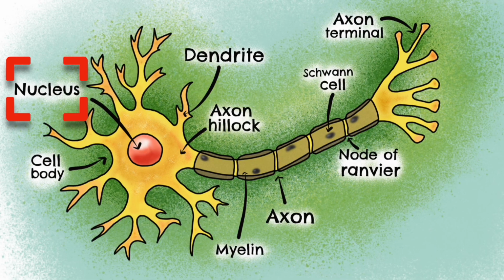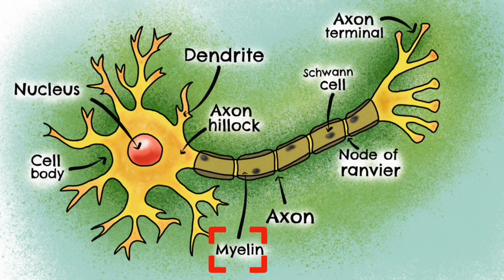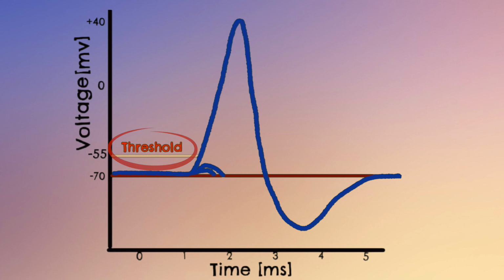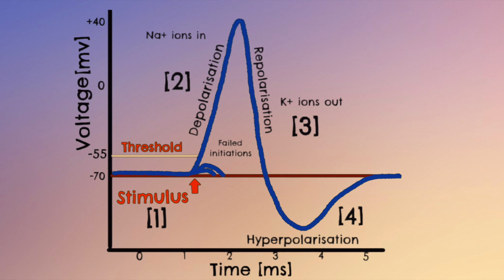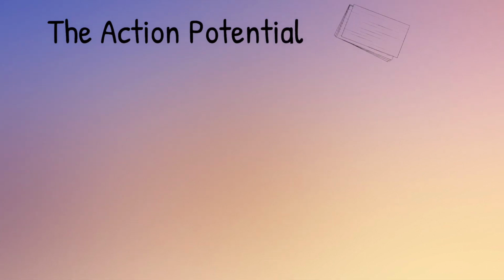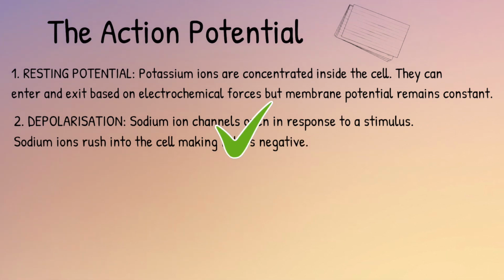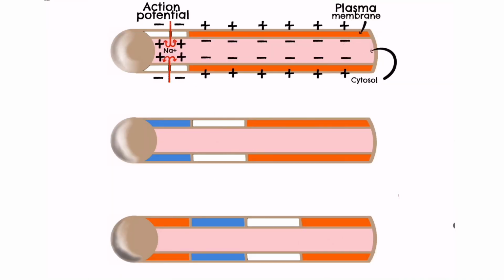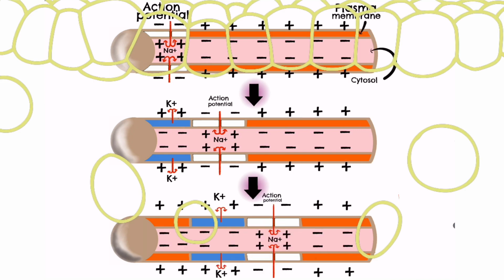The Action Potential Rapid Review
Becky rewinds right back to the beginning, to the trusty old action potential. Ok, so yeah, this stuff is taught at school, but it is still the kind of thing that underpins everything else you now know. If you need a recap, or just an easy version to understand, then look no further 😍

for 💥FREE downloadable💥 resources